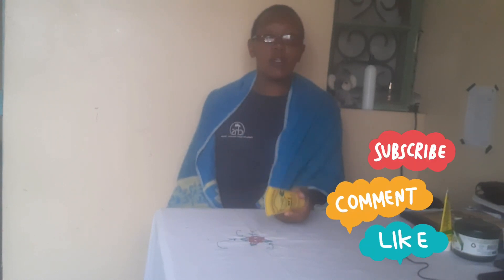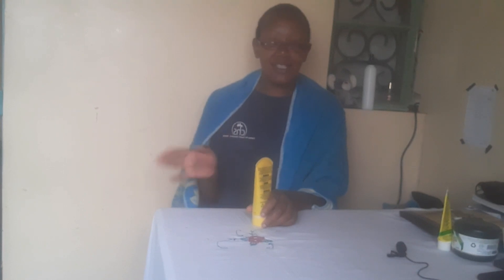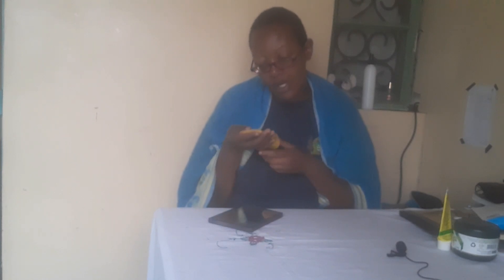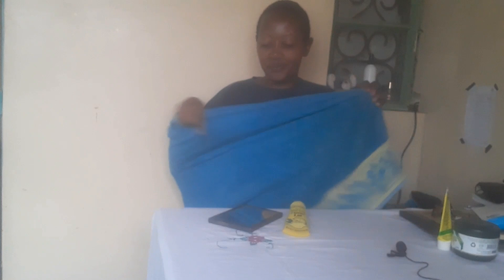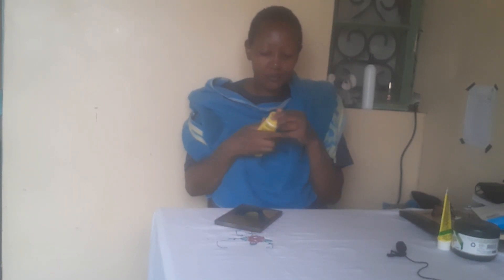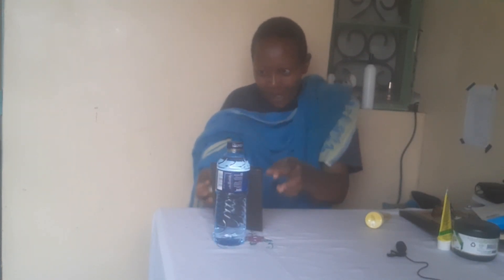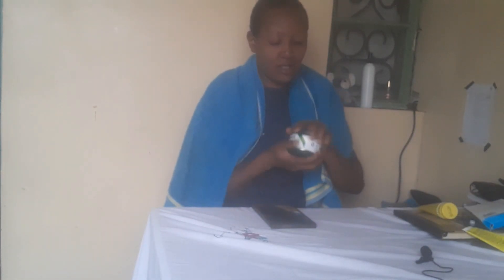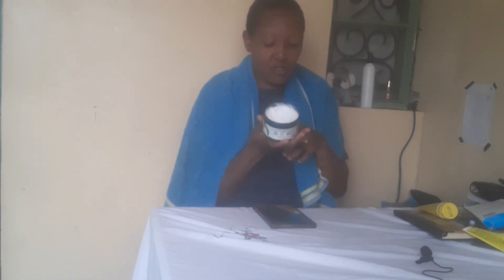Most Effective Budget Friendly Skincare Routine 2024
Simplest method  of skincare routine.
Scrubbing, Steaming helps especially on acne whiteheads and blackheads.
This method also is a wrinkle solution.
You can gift yourself Dr Davey scrub products...